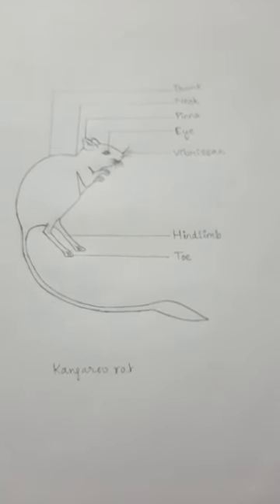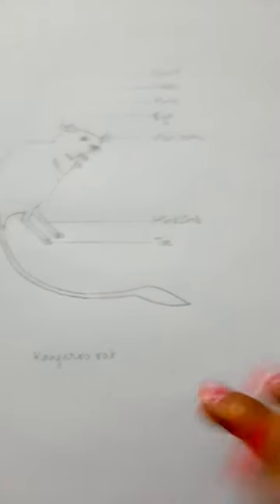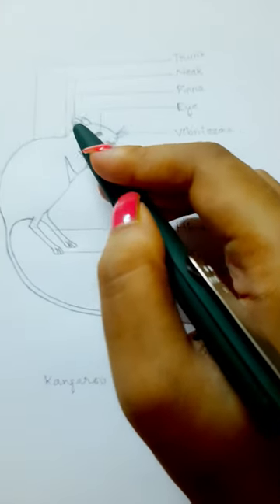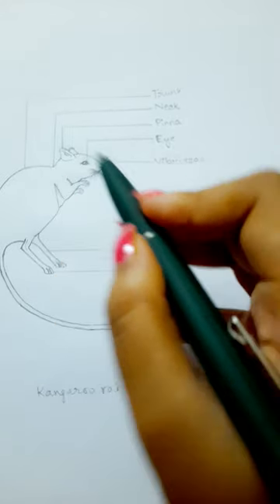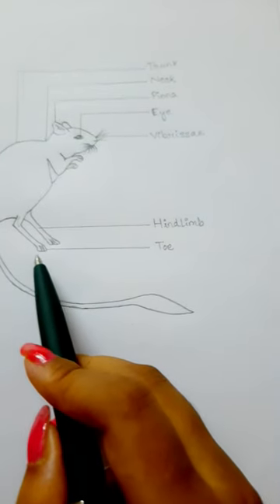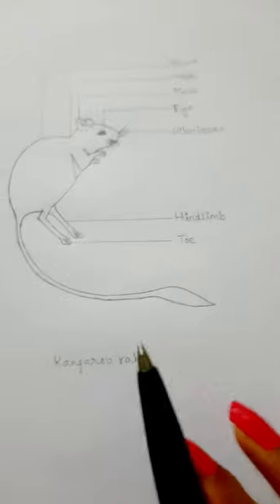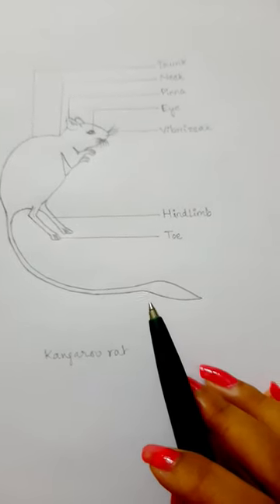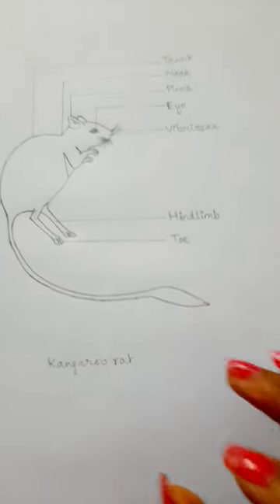Biology practical of Kangaroo rat